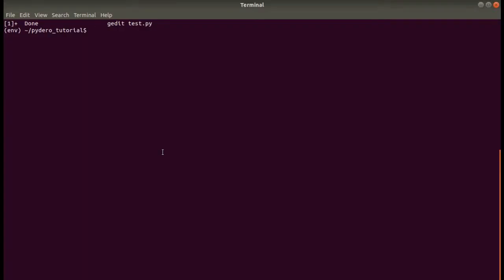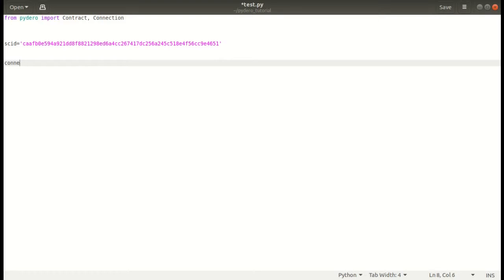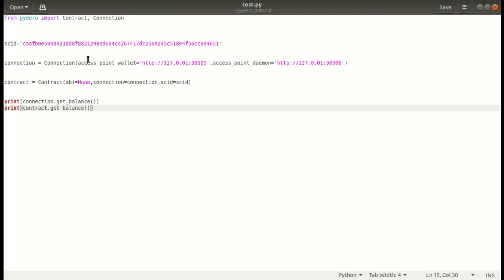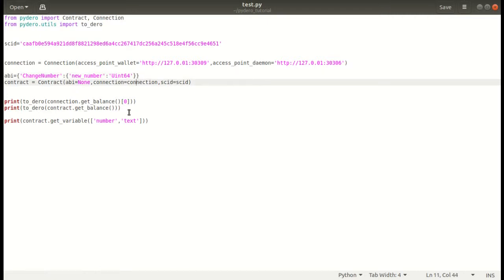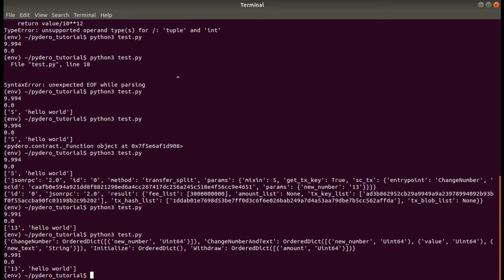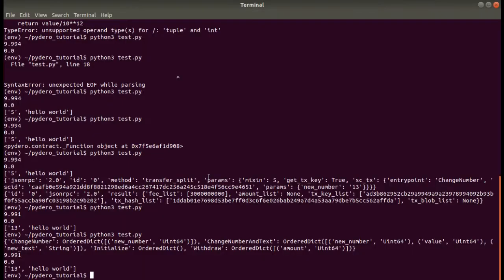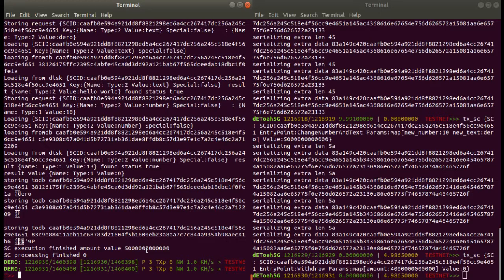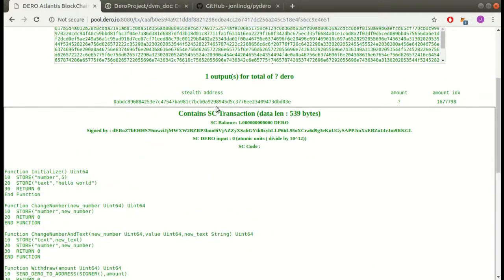Dero smart contracts and python - 2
Learn how to interact with smart contracts on the dero stargate testnet using python. In this video we use the python package pydero to call different functions in a smart contract deployed on the blockchain.

The author takes no responsibility of any damage caused by using this package.